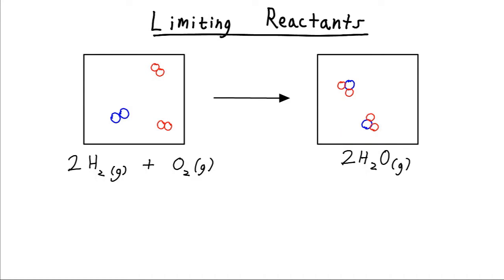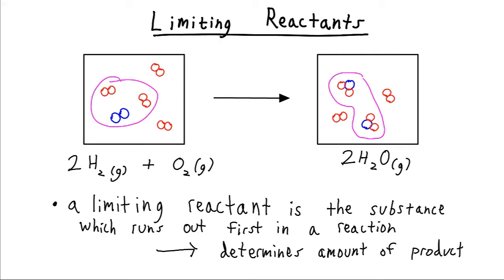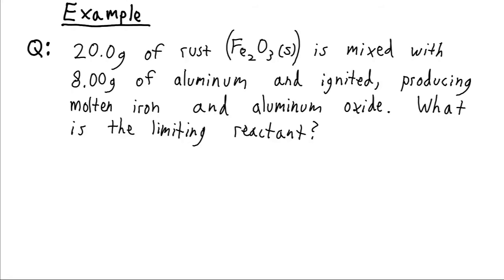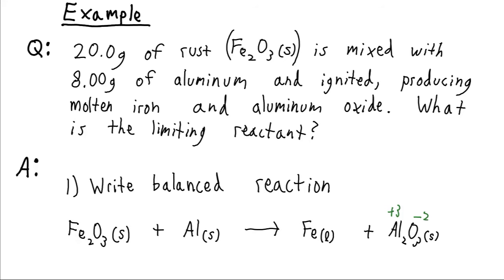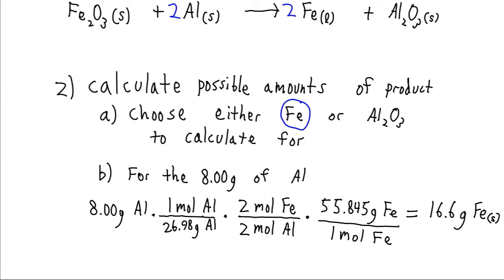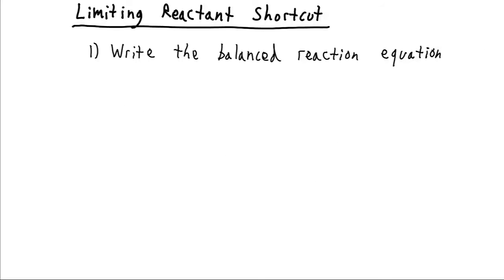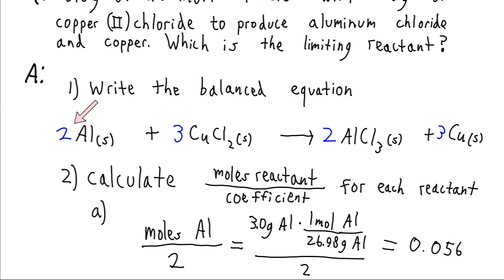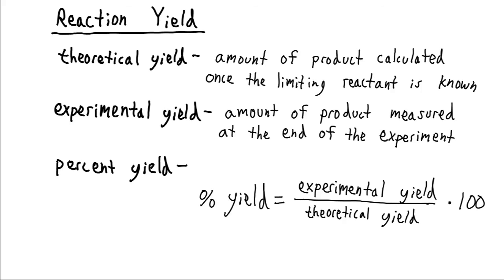Limiting Reactants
Finding the limiting reactant (the reactant which determines the amount of product) by the long and short methods.